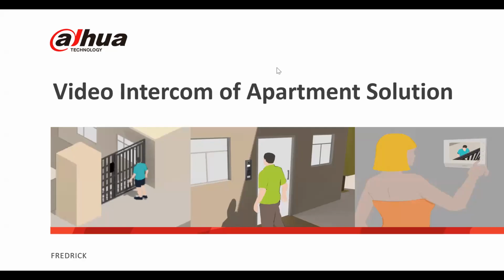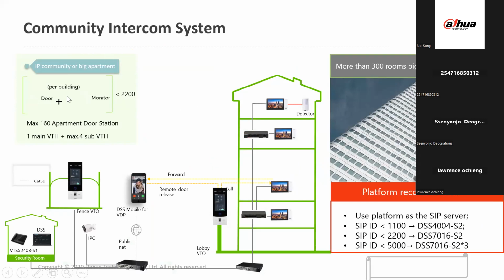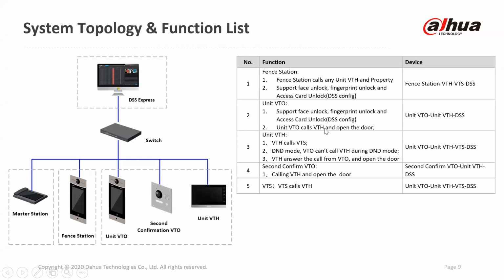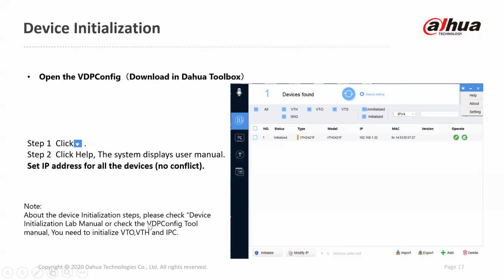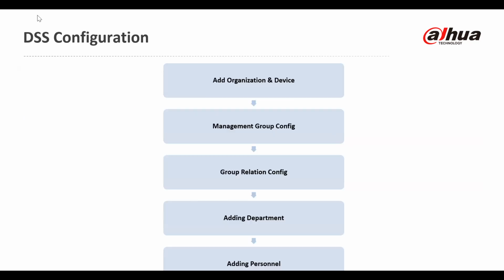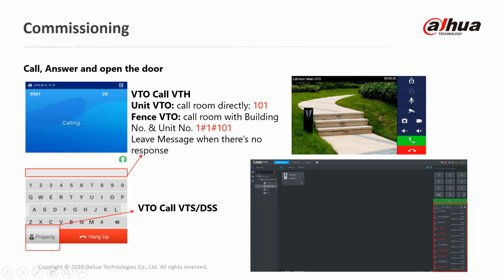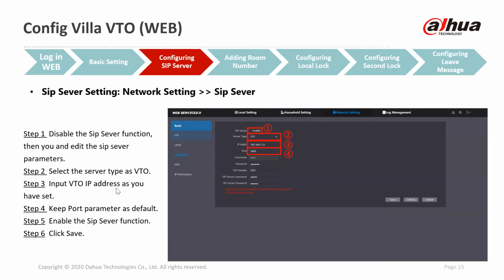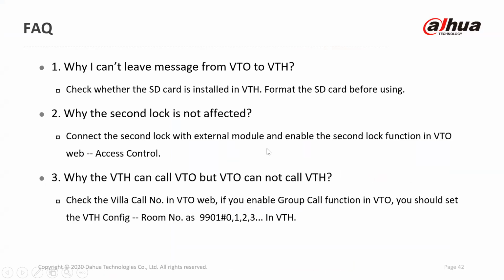Dahua Technology Video Intercom Training